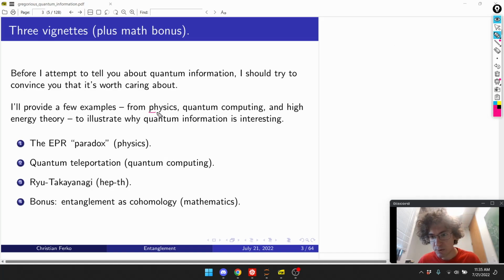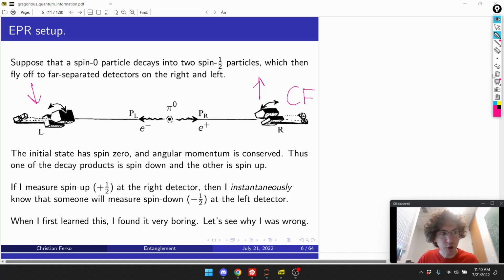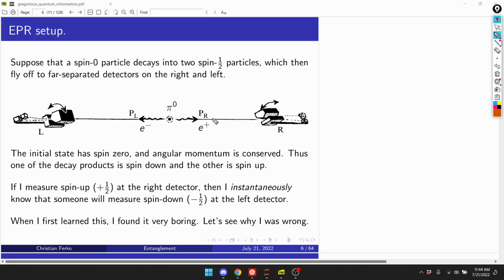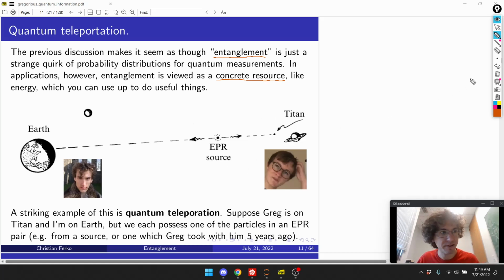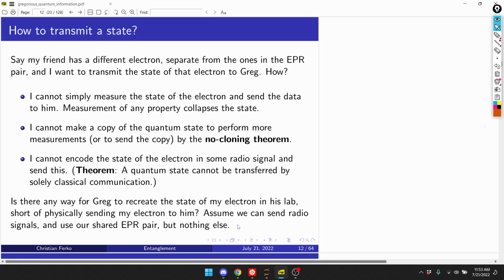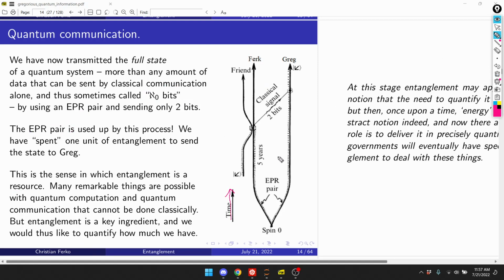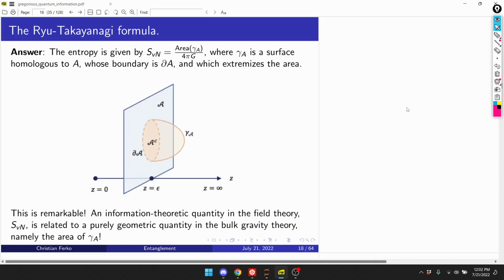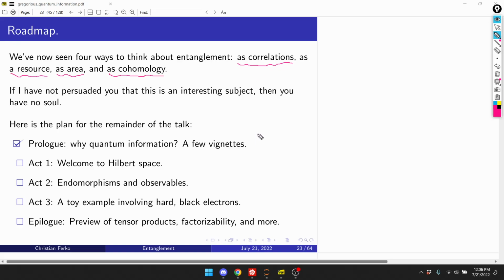Quantum Information by Christian Ferko 1.1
Thank you very much to Christian Ferko for making this talk as part of the "Gregorious Summer"